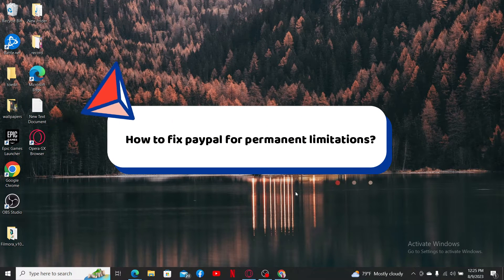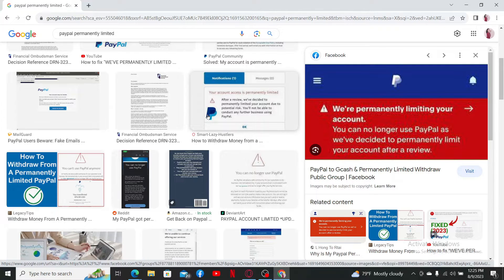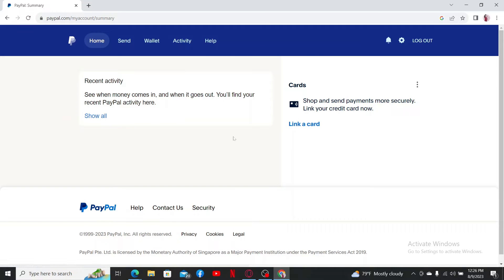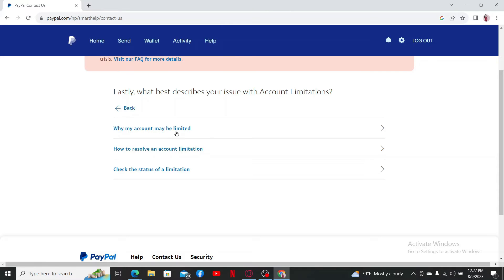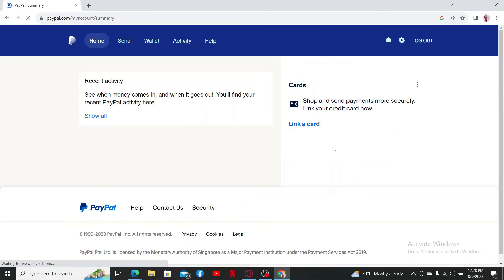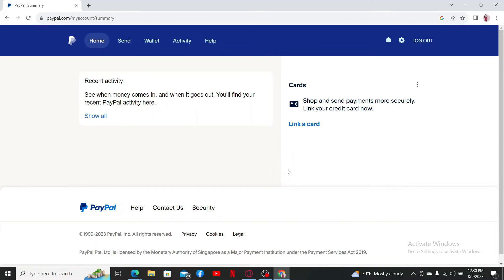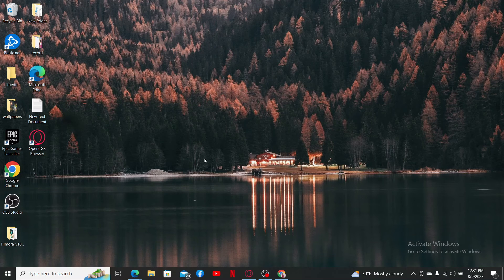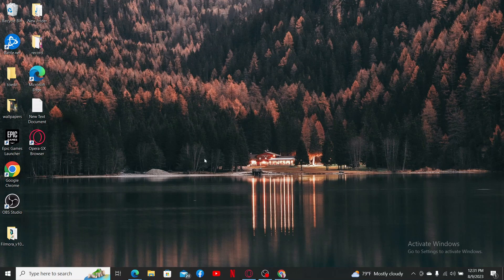How to Fix Permanent Limitations From PayPal Account 2023?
Don't worry; there's hope! In this comprehensive guide, we'll walk you through the steps to resolve permanent limitations on your PayPal account. Discover what might have caused this issue, learn how to appeal, and regain access to your account's full functionality. Don't let limitations hold you back – watch this video to regain control of your PayPal experience.